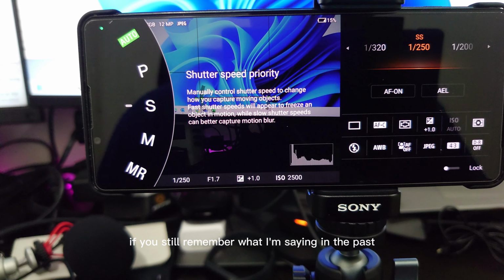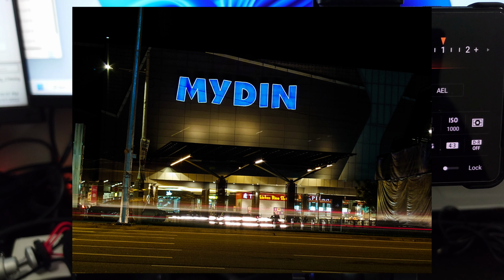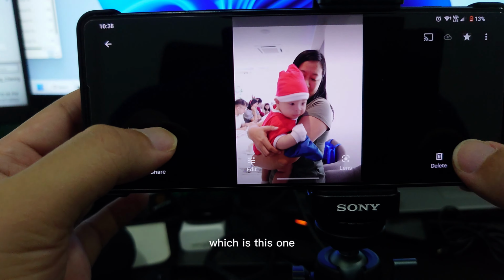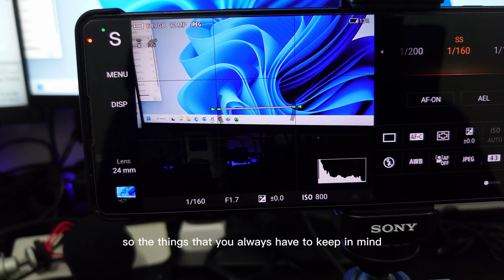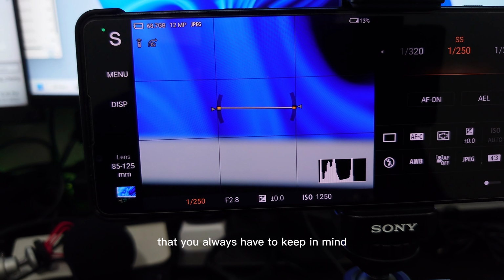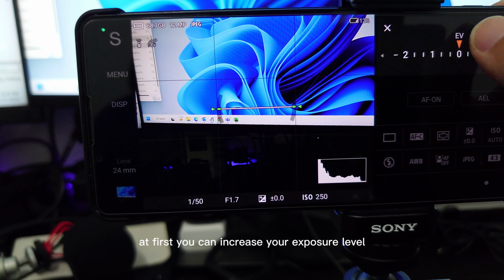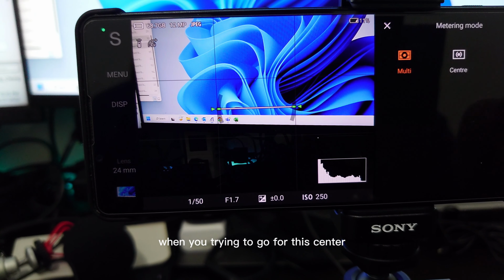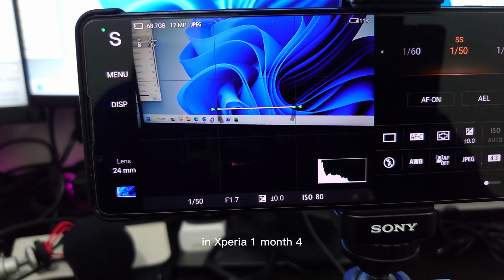Shutter Speed Priority in Photo Pro app for Xperia 1 IV 5 IV Explained with samples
Timestamp
00:00 - Intro
1:10 - Why Shutter Speed Priority Mode
1:42 - How Shutter Speed Mode Works
2:20 - Why Shutter Speed is important
3:35 - Shutter Speed Rules
5:46 - How ISO value will be affected
6:34 - Simple guide on histogram